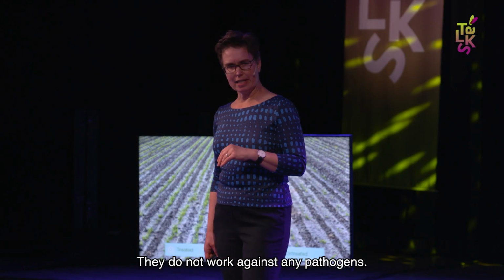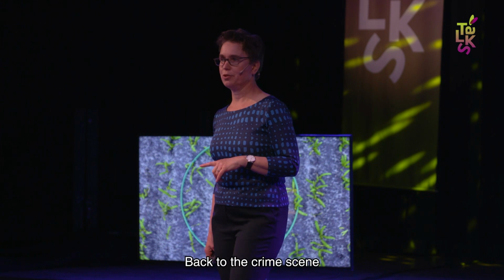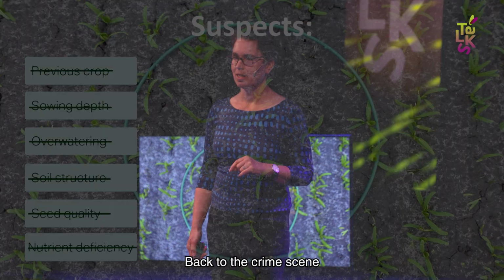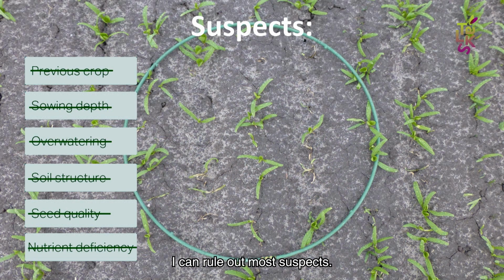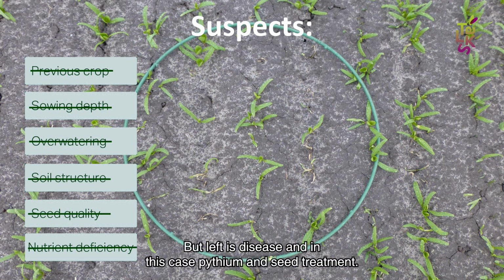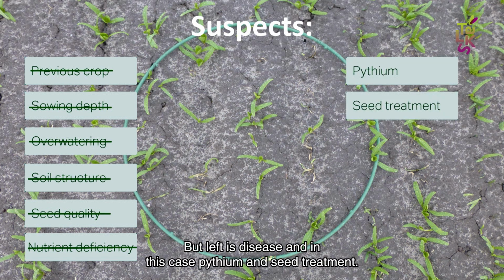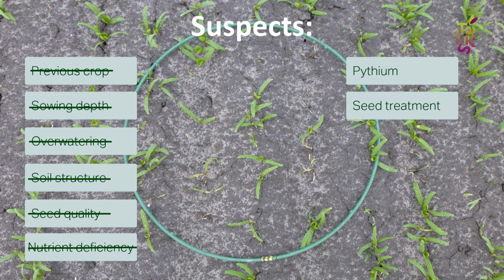Seed treatment can prevent seedlings from failing, but what other factors are essential?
(ENG)In this talk by Anita van Nieuwenhoven, she takes us to a spinach field and discusses the various factors that are important for a good field emergence.

Seed treatment can prevent seedling loss, but for a beautiful spinach field, other factors are also essential.

In deze talk van Anita van Nieuwenhoven neemt ze ons mee naar een spinazieveld en gaat ze in op de de vele factoren die belangrijk zijn voor een goede veldopkomst.

Zaadbehandeling kan voorkomen dat zaailingen uitvallen, maar voor een mooi veld spinazie zijn ook andere factoren essentieel.